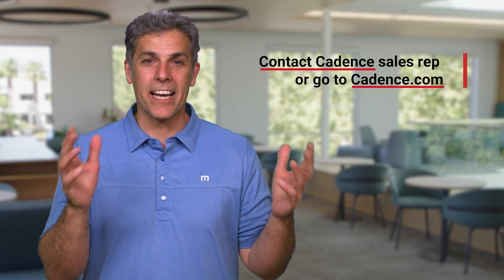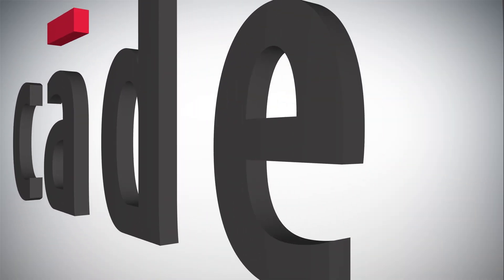Cadence Introduces the Janus NoC System IP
As Cadence System Solution Group expands its capabilities to become a system design partner, the new addition of the Cadence Janus Network on Chip to the IP portfolio aims to ease system integration and improve time to market.